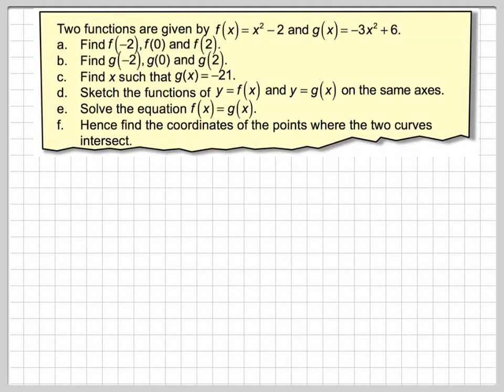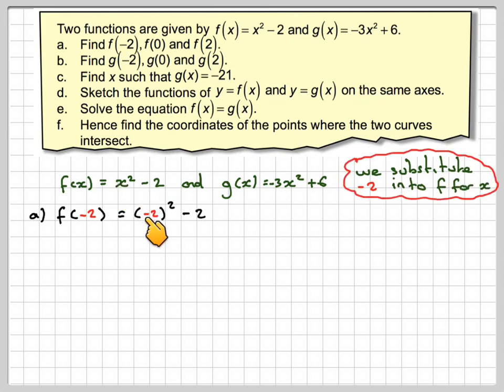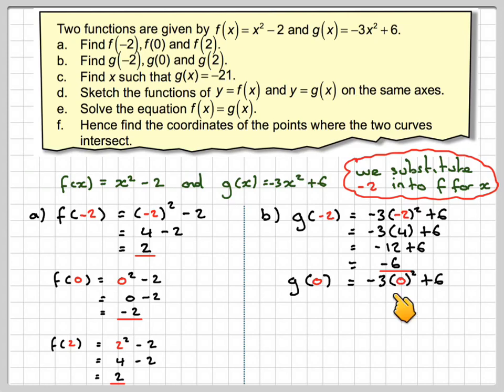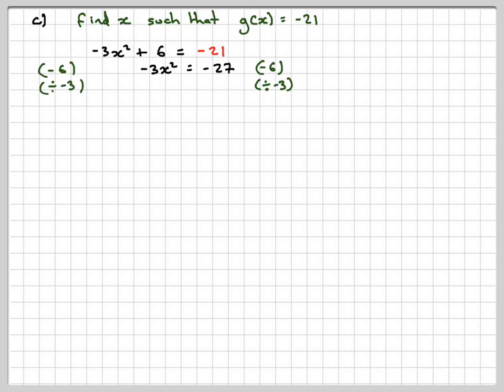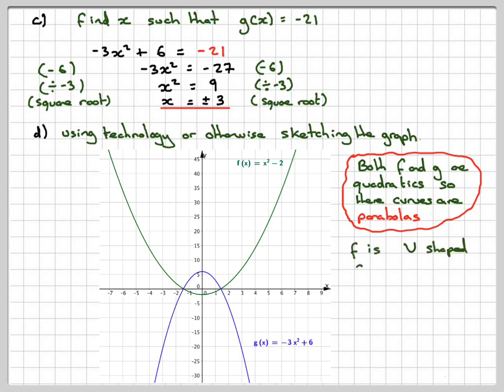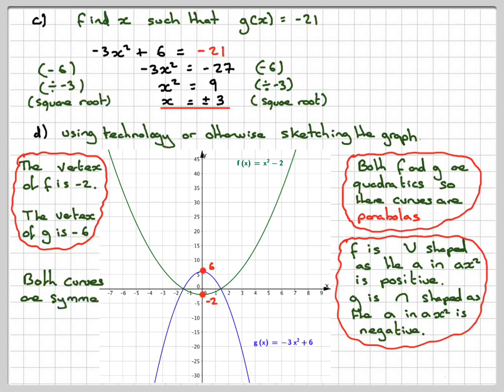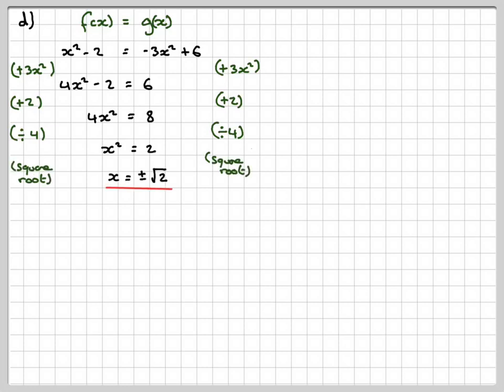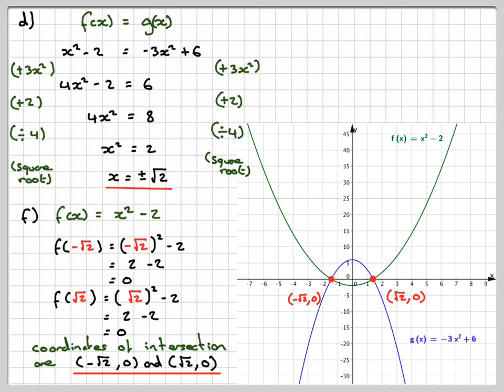Function notation and graphs of quadratics